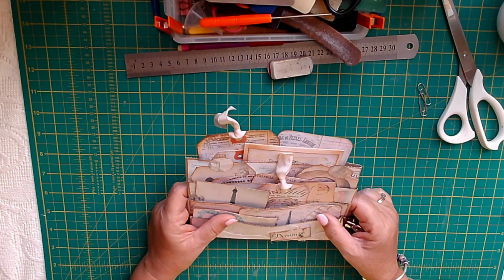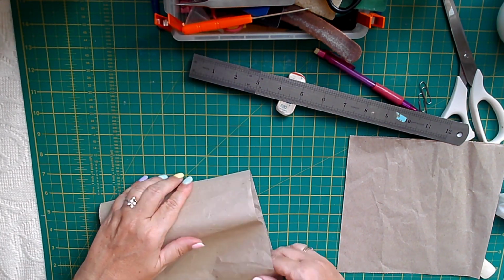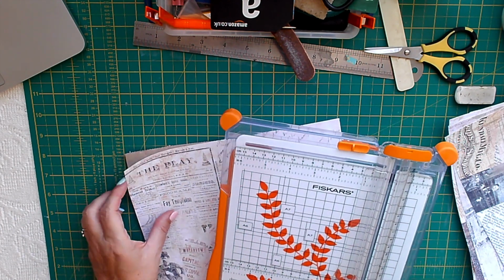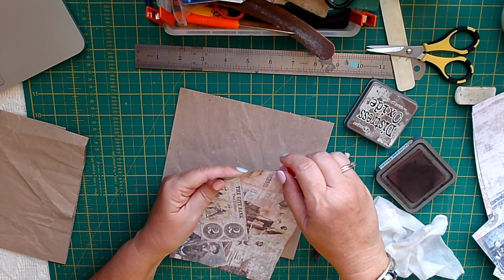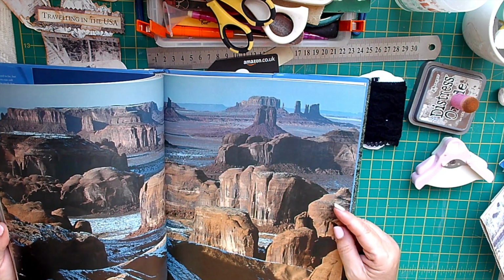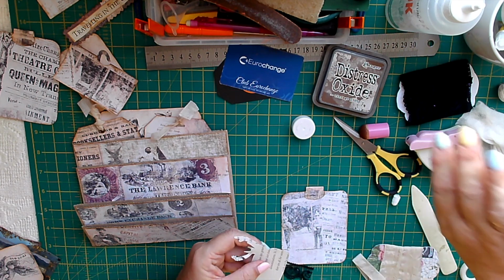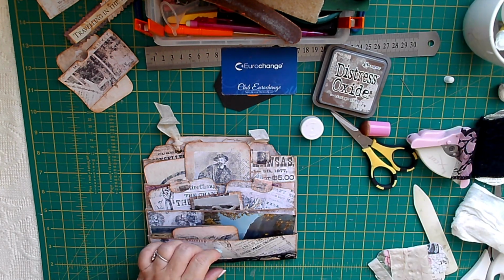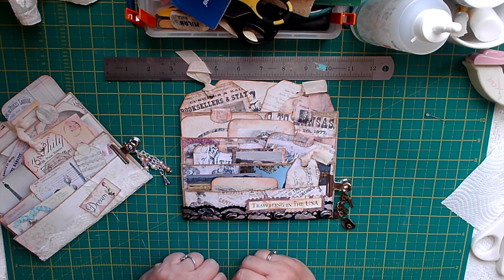Loaded pockets from shop packaging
HI Everyone, this is a tutorial on making loaded pockets from my packaging.  Gi Kerr, Happiness in Crafting has a tutorial using 3 x  A4 coffee dyed papers.  I have used 2 sheets of my packaging to make mine and still I've still got a lot left!!!  I hope you find this useful to enable you to use some of your packaging.

Thank you so much for supporting my channel, if you have not done so already, would be great if you could subscribe and hit the like button, even chat to me in the comments.